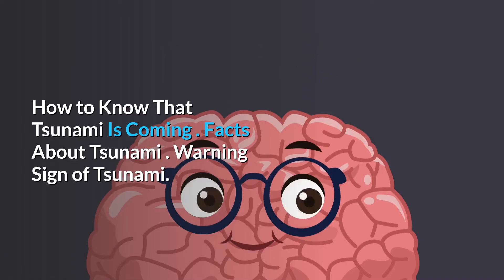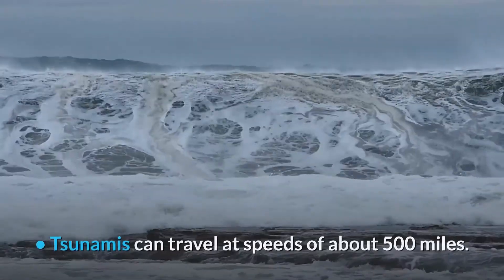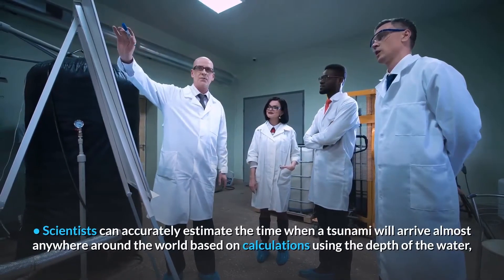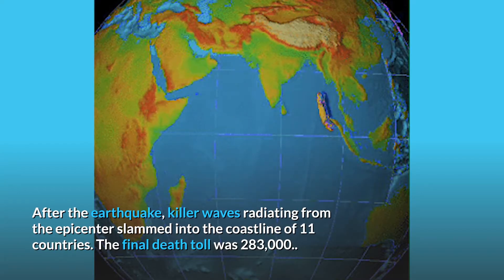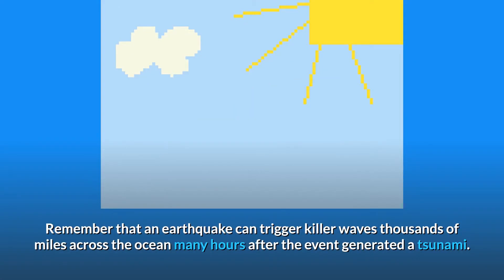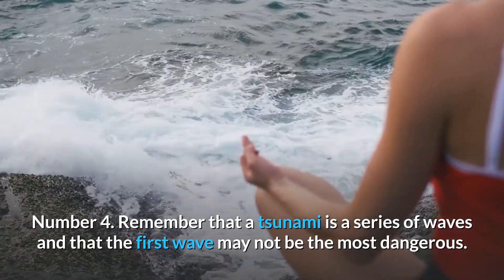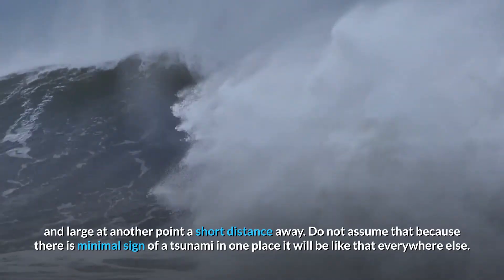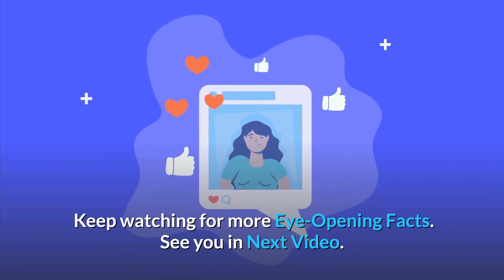How to Know That TSUNAMI Is Coming | Facts About Tsunami | Warning Sign of Tsunami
When a tsunami warning is issued, what do you do? Find out about the warning signs, how to prepare and stay safe. These 7 tips could save your life. But before that Let us know facts about the Tsunami
A tsunami is a series of ocean waves caused by an underwater earthquake, landslide, or volcanic eruption. More rarely, a tsunami can be generated by a giant meteor impact with the ocean. These waves can reach heights of over 100 ft.
About 80% of tsunamis happen within the Pacific Ocean’s “Ring of Fire.”
The first wave of a tsunami is usually not the strongest, successive waves get bigger and stronger.
Tsunamis can travel at speeds of about 500 miles or 805 kilometers an hour, almost as fast as a jet plane.
The states in the U.S. at greatest risk for tsunamis are Hawaii, Alaska, Washington, Oregon, and California.
If caught by a tsunami wave, it is better not to swim, but rather to grab a floating object and allow the current to carry you.
Tsunamis retain their energy, meaning they can travel across entire oceans with limited energy loss.
Tsunami means “harbor wave” in Japanese (tsu = harbor + nami = wave), reflecting Japan’s tsunami-prone history.
Scientists can accurately estimate the time when a tsunami will arrive almost anywhere around the world based on calculations using the depth of the water, distances from one place to another, and the time that the earthquake or other event occurred.
Hawaii is always at great risk for a tsunami – they get about 1 per year and a severe one every 7 years. The biggest tsunami that occurred in Hawaii happened in 1946, the coast of Hilo Island was hit with 30 ft waves at 500 mph.
In 2004, the Indian Ocean tsunami was caused by an earthquake with the energy of 23,000 atomic bombs. After the earthquake, killer waves radiating from the epicenter slammed into the coastline of 11 countries. The final death toll was 283,000.
In this video, we are going to learn the warning sign of a Tsunami so that we can get benefit from the occurrence.
Do you Know Warning Sign of Tsunami – Here we present Seven warning signs of a Tsunami.
Number 1   An earthquake is a natural tsunami warning. If you feel a strong quake do not stay in a place where you are exposed to a tsunami. If you hear of an earthquake be aware of the possibility of a tsunami and listen to the radio or television for additional information. Remember that an earthquake can trigger killer waves thousands of miles across the ocean many hours after the event generated a tsunami.
Number 2   Witnesses have reported that an approaching tsunami is sometimes preceded by a noticeable fall or rise in the water level. If you see the ocean receding unusually rapidly or far it's a good sign that a big wave is on its way. Go to high ground immediately.
Number 3  Many people were killed by the Indian Ocean tsunami because they went down to the beach to view the retreating ocean exposing the seafloor. Experts believe that a receding ocean may give people as much as five minutes' warning to evacuate the area.
Number 4 Remember that a tsunami is a series of waves and that the first wave may not be the most dangerous. The danger from a tsunami can last for several hours after the arrival of the first wave. A tsunami wave train may come as a series of surges that are five minutes to an hour apart. The cycle may be marked by a repeated retreat and advance of the ocean.
Number 5 Stay out of danger until you hear it is safe. Survivors of the Indian Ocean tsunami reported that the sea surged out as fast and as powerfully as it came ashore. Many people were seen being swept out to sea when the ocean retreated.
Number 6 A tsunami surge may be small at one point of the shore and large at another point a short distance away. Do not assume that because there is the minimal sign of a tsunami in one place it will be like that everywhere else.
Number 7 Tsunamis can travel up rivers and streams that lead to the ocean. Stay away from rivers and streams that lead to the ocean as you would stay away from the beach and ocean if there is a tsunami.
Query Resolved
- Naked Science - Tsunami Warning
- Tsunami warning triggers evacuation of Chile beach
- Tsunami - Five signs approaching tsunami
- Tsunami Warning!
- San Francisco Tsunami Alarm
- Why Doesn’t Indonesia’s Tsunami Warning System Work? | NBC News Signal
- Watch how the tsunami happens after an earthquake deep in the sea, watch the speed of the waves
- If You See a Tsunami, Never Do Certain Things!
- A Place with Waves Bigger Than the Tallest Building
- What If a Magnitude 20 Earthquake Hits?
-What If Biggest Earthquake Ever Was 2x Stronger
- Miyagi Tsunami 2021
- How To Survive from Miyagi Tsunami
- Causes of Japan Tsunami
- How to Survive an Earthquake
- LA earthquake
- Tauktae cyclon
- Tauktae
- Tauktae cyclone live